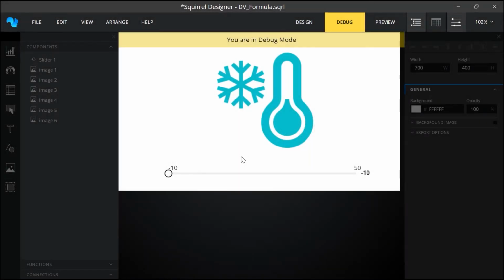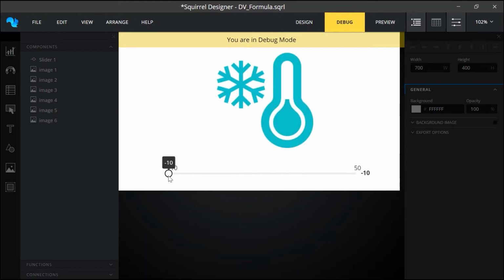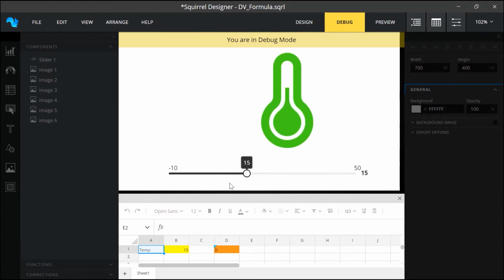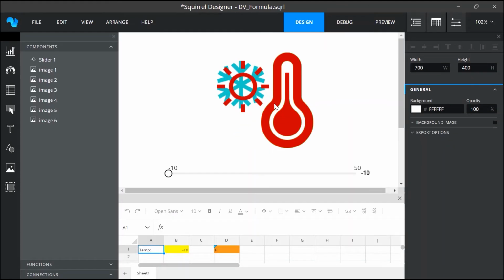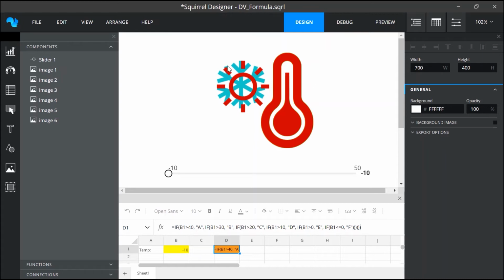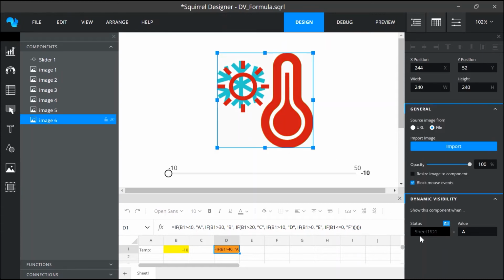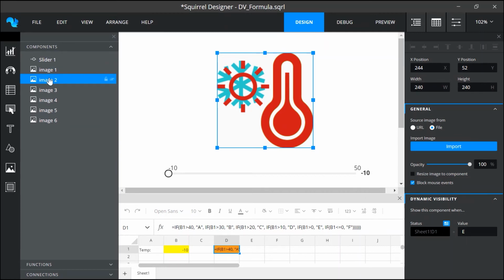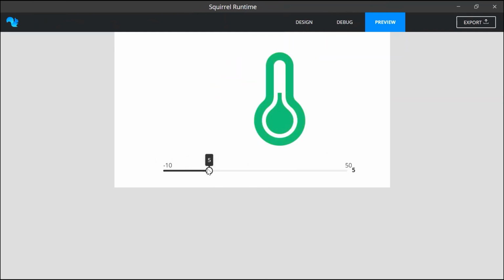Squirrel Tutorial: Dynamic Visibility Part 3 – Using Formulas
This video tutorial will show how you can control the dynamic visibility of components in your Squirrel project by using formulas. This video follows on from two previous video tutorials, "Dynamic Visibility Part 1 – The Basics" and "Dynamic Visibility Part 2 – Using Data Insertion", so be sure to watch those if you haven’t done so already.